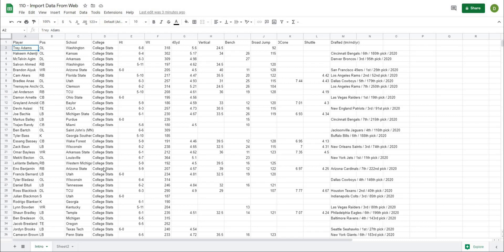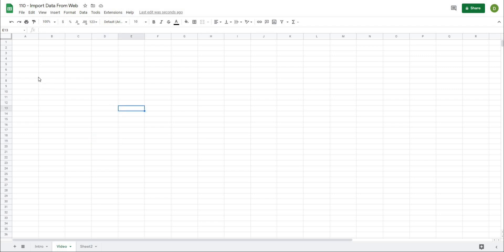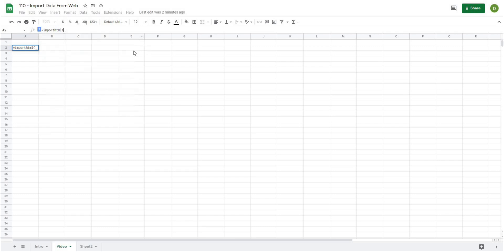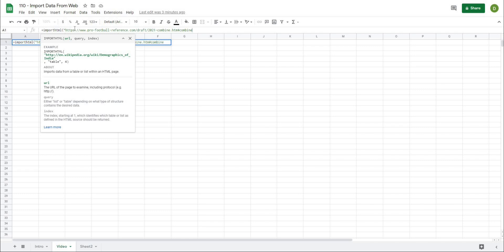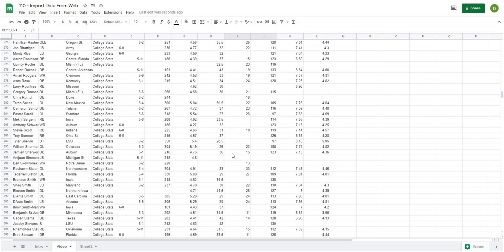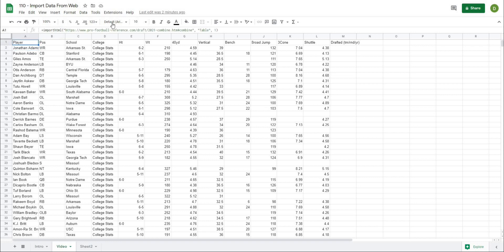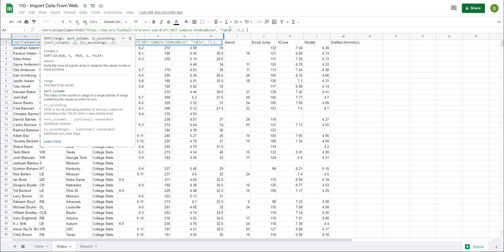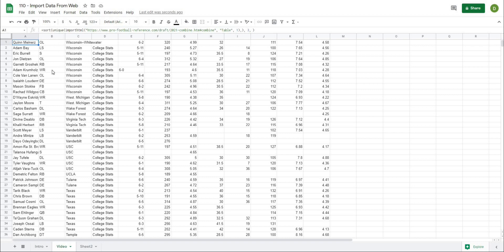Import Live Web Data to Google Sheets With One Formula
In this video I will show you how to import live data into your google sheet with one formula. This can be used to pull live data from websites to have access to in your google sheet.